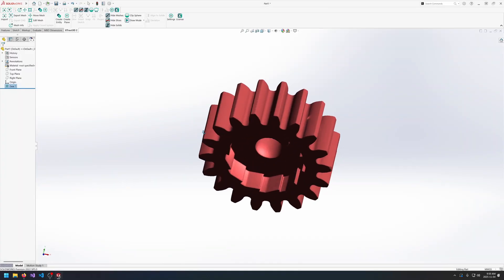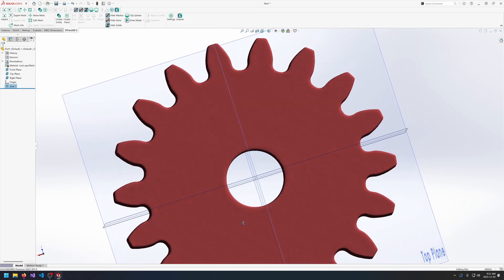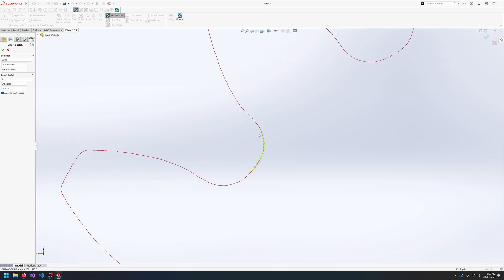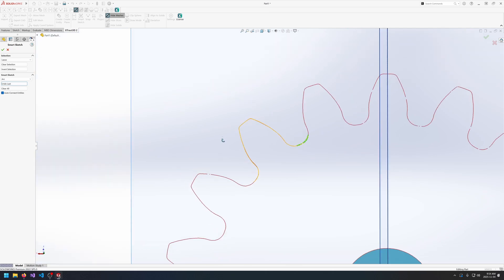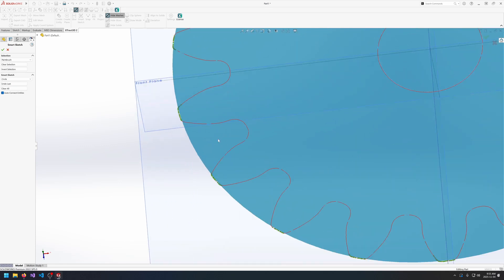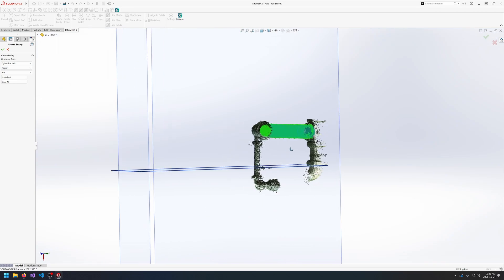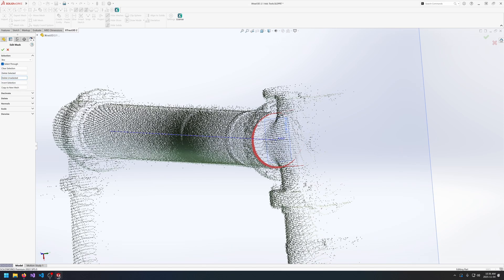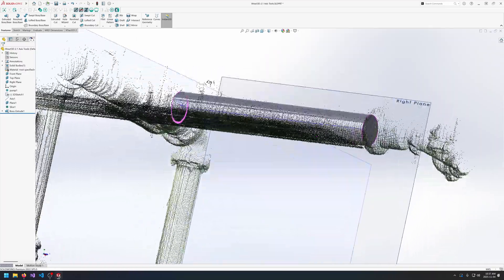Xtract3D 2.1 New Features: Quick Orient, Smart Sketch, and Pipe Fitting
Xtract3D 2.1 has some powerful new features to enhance your reverse engineering workflows. Here's a video overview of some of the highlights.

0:00 - Introduction
0:30 - Quick Orient Tool
1:15 - Smart Sketch
4:55 - Piping Tools

Below is the feature overview. You can check out the full changelog

Haven't yet tried Xtract3D 2?
Smart Sketch

- Introducing a new Smart Sketch tool that significantly speeds up the creation of SolidWorks sketches from slice data. With Smart Sketch, you can select portions of your slice and fit arcs, lines, and circles automatically.
- Smart Sketch can automatically choose between Arcs and Lines using the "Auto" option, or you can manually select the type of entity to fit. Selecting slice data can be done with the lasso, paintbrush, rectangle, or circle selection tools you're already familiar with.
- Use "Auto-Connect Entities" to snap the closest endpoint of the new Arc or Line to the endpoint of the last arc or line created, ensuring a continuous sketch without needing to fiddle with connecting endpoints manually.
- To enter Smart Sketch, select the slice data you want to work with, and either the SolidWorks plane to create the sketch on, or an existing sketch to add to. Then click the Smart Sketch button in the toolbar.

Quick Orient

- Significantly speed up the alignment of your scan. In Move Mesh, you can now use the Quick Orient tool to rapidly align your mesh to the primary planes (Top, Front, Right). Just select an axis, select a flat area on your mesh, and it'll rotate your mesh to align that region to the selected plane. When "Reposition" is checked, the mesh will also be moved so that the selected region sits on the plane.
- Quick Orient also has a Quick Center feature that allows you to click anywhere on your mesh to set that point to the origin (0,0,0) in one click. Both the axis alignment and the Quick Center support multiple meshes - just select all the meshes you want in the feature tree, then enter Move Mesh.

Piping Tools

- With this new release, we've introduced some new tools to make creating CAD pipes from your scans easier than ever.
- Create Entity now has a Cylindrical Axis tool that allows you to select a region on your mesh or point cloud, fit a cylinder to that region, and create a centerline axis for your pipe. We've significantly enhanced cylinder fitting to improve accuracy. You can modify the data used in the fit by adjusting the selection (Shift to add, Alt to remove) to work around noisy data.
- The Slice tool now supports multi-planar slicing, allowing you to create slices along multiple planes in one operation. It creates a new slice for each selected plane, to better support the modelling of complex geometries.

xtract3d 2, xtract3d, solidworks add-in, pipe modelling, pip fitting, quick orient, smart sketch, reverse engineering,